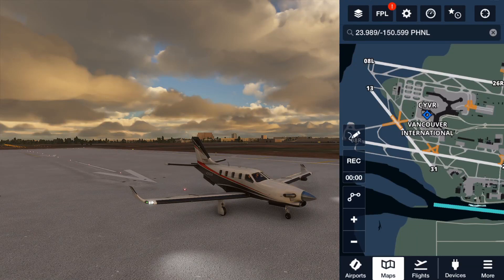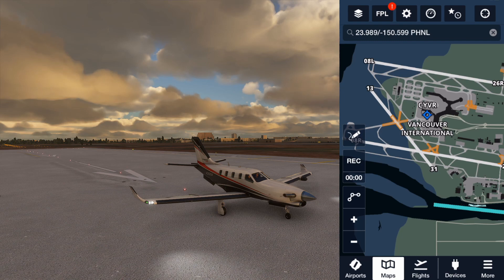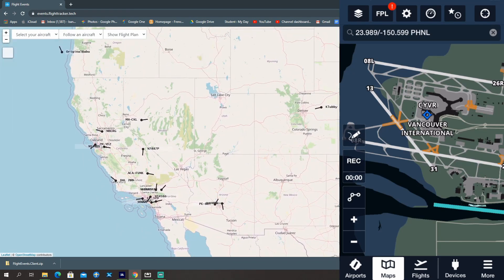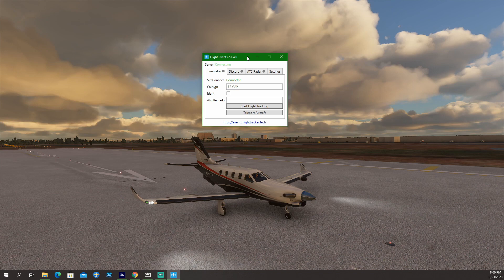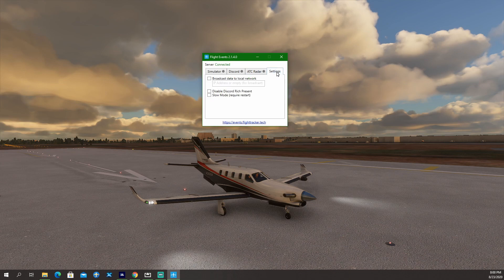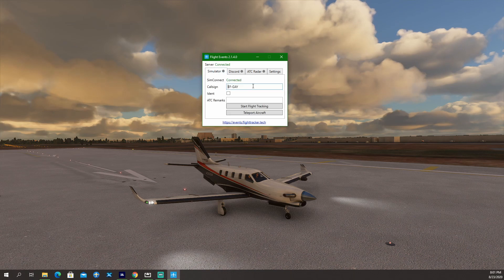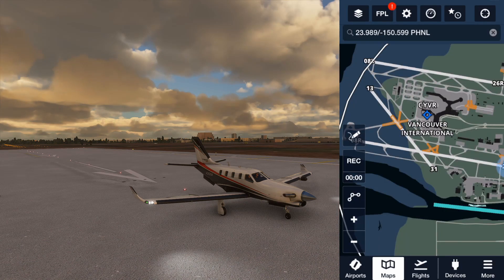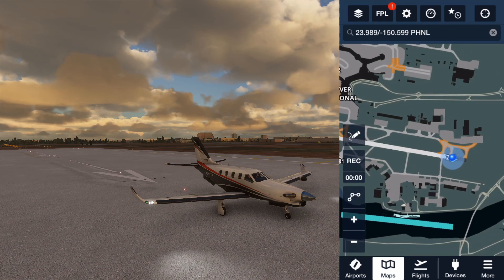How to connect foreflight to Microsoft Flight Simulator 2020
Hello everyone and welcome to possibly one of the first tutorials for Microsoft Flight Simulator 2020. This is how to connect the mapping app foreflight to the sim.